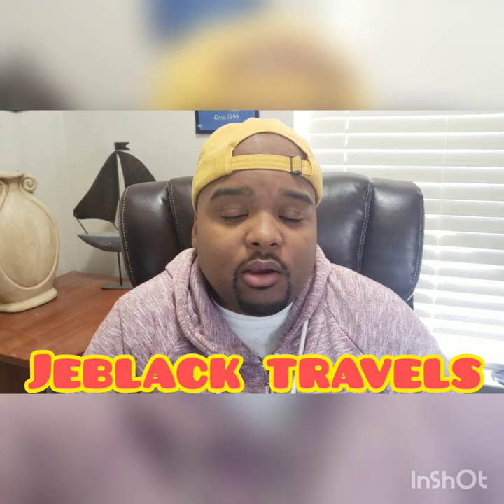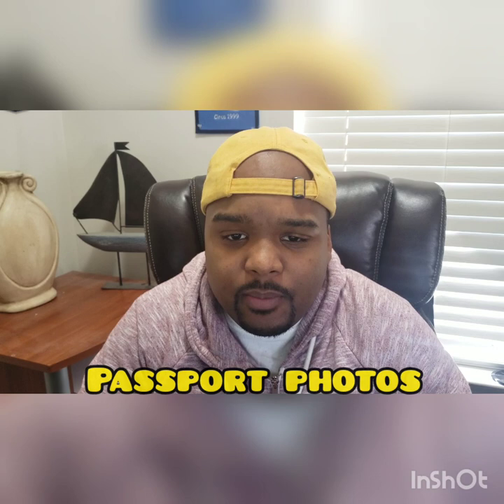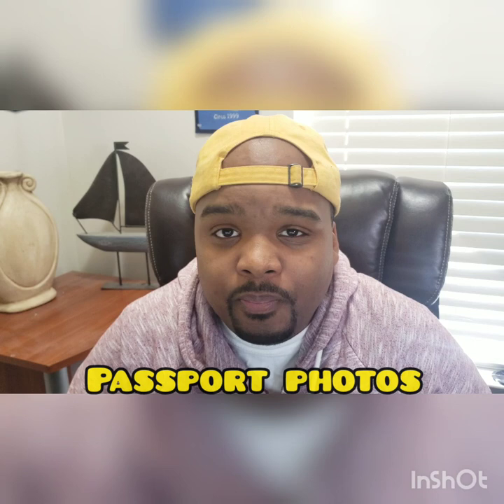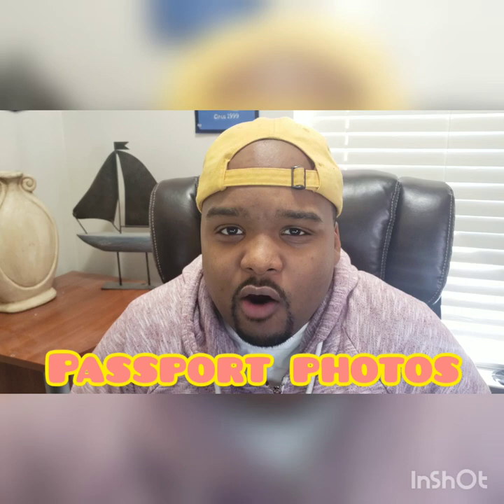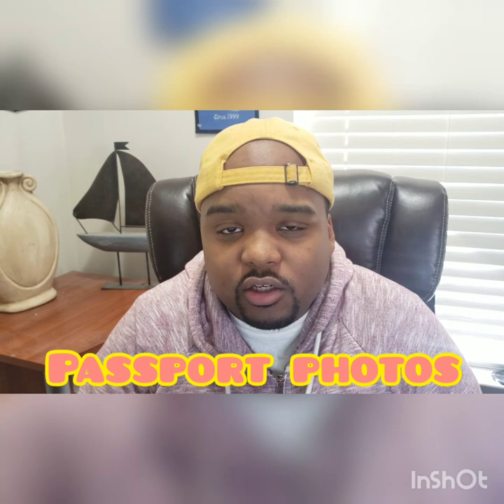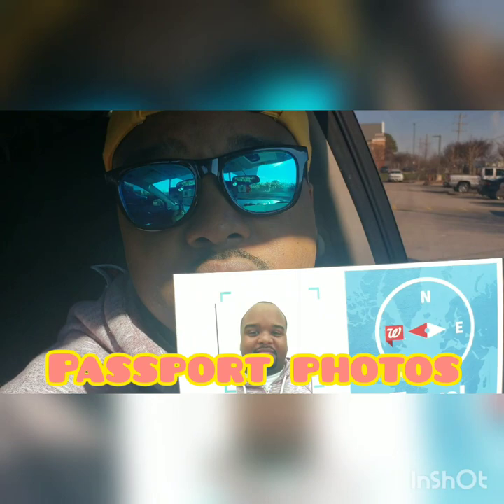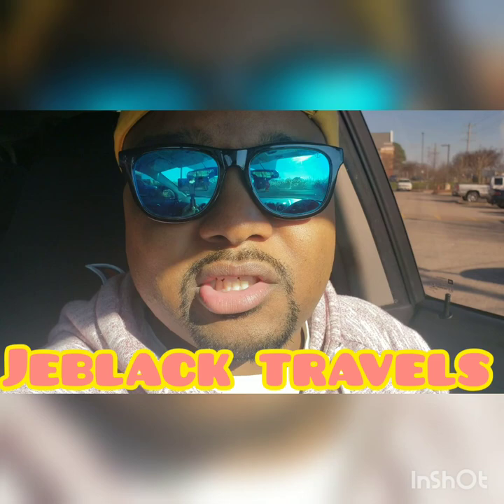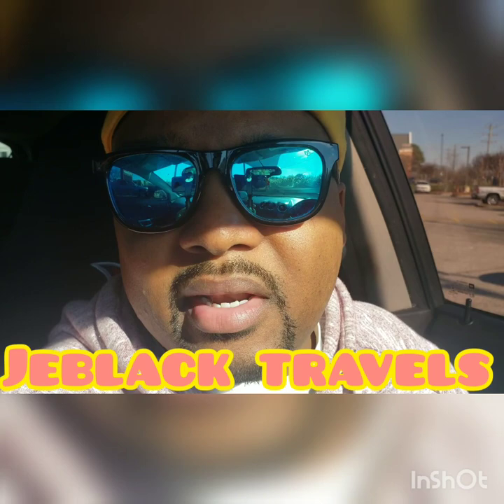Passport Photos (Step-by-Step)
How to obtain passport photos for your U.S. Passport application.
* 1st video within the passport application series